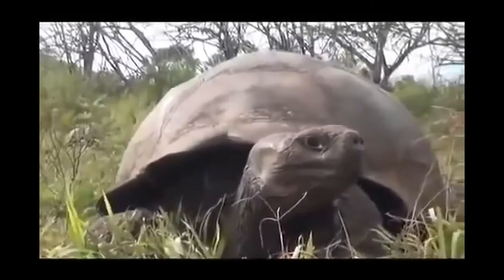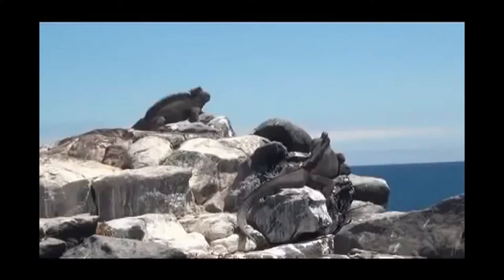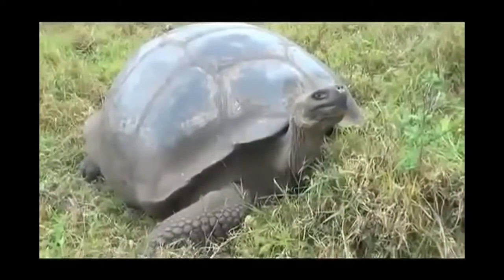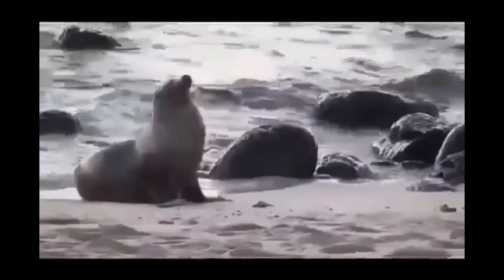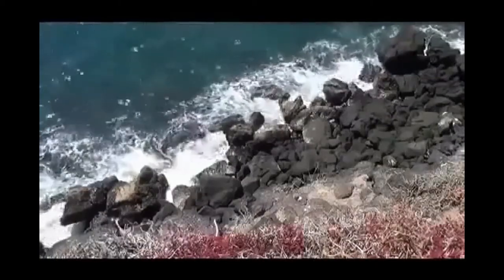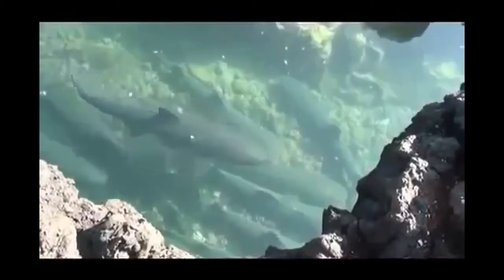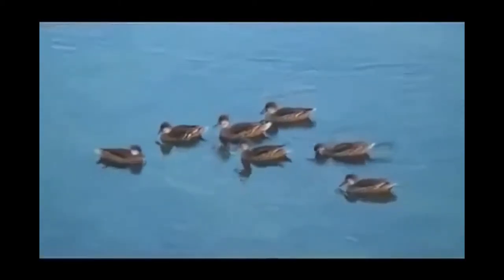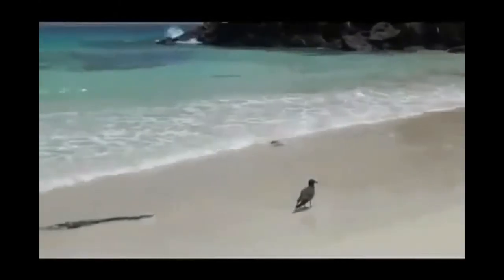Best Documentary Wonders of the Galapagos - Rare Animals Nature Documentary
Credit to owner for this quality video.Support Owner below:
Much Appreciated For This Video!See Details Below.